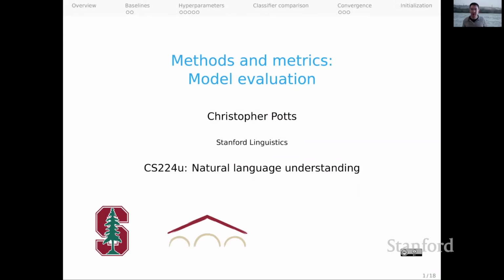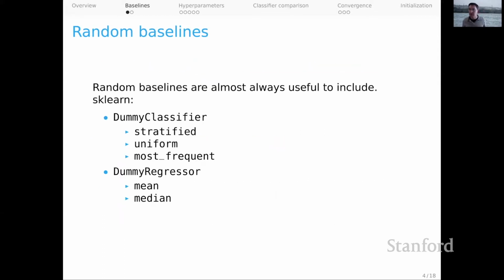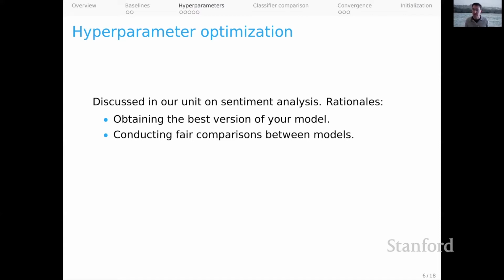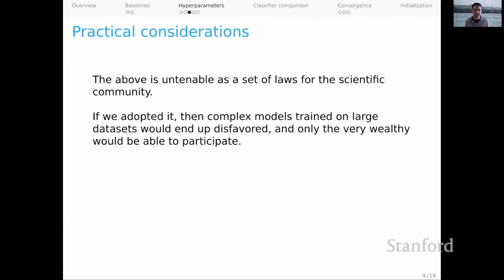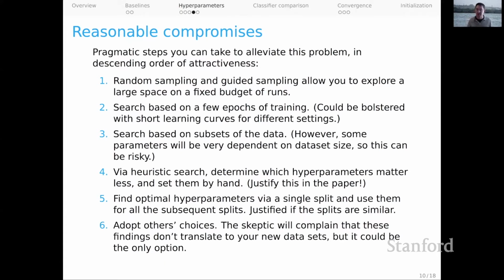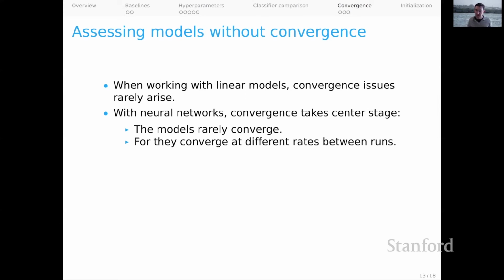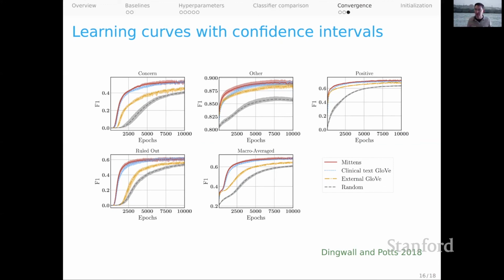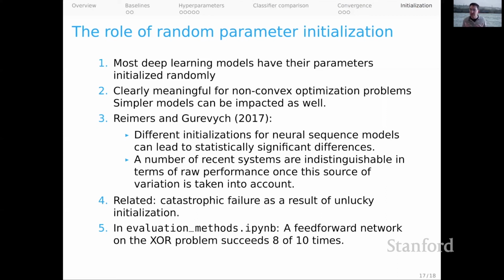Model Evaluation | Stanford CS224U Natural Language Understanding | Spring 2021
0:00 Introduction
0:14 Overview
2:37 Random baselines
3:17 Task-specific baselines
6:51 The ideal hyperparameter optimization setting
7:29 An example
8:19 Practical considerations
9:11 Reasonable compromises Pragmatic steps you can take to alleviate this problem, in
11:38 Tools for hyperparameter search
12:14 Classifier comparison
13:31 Assessing models without convergence
14:33 Incremental dev set testing
15:33 A bit of motivation for early stopping
16:25 Learning curves with confidence intervals
17:58 The role of random parameter initialization